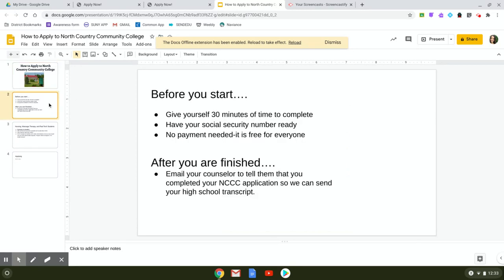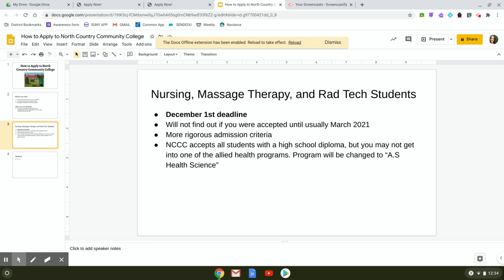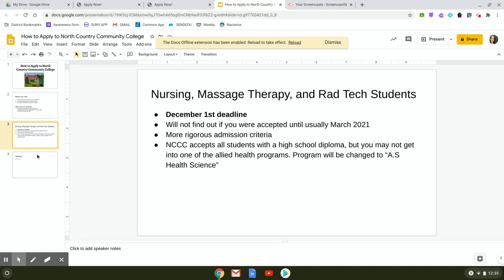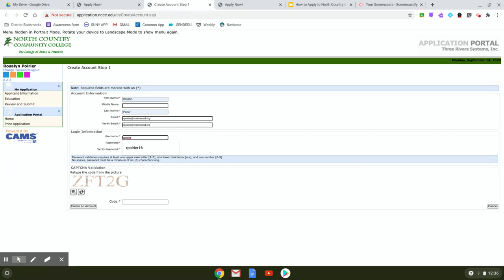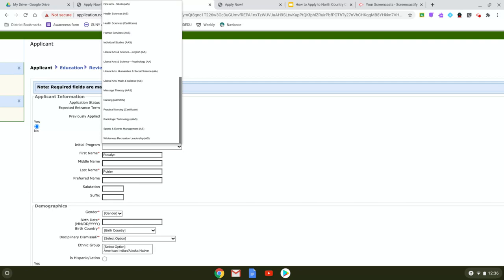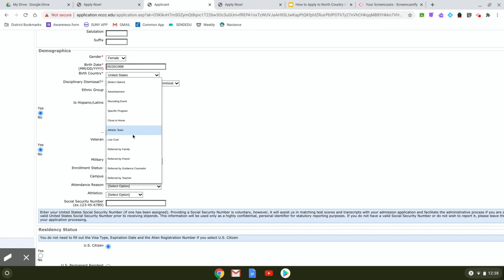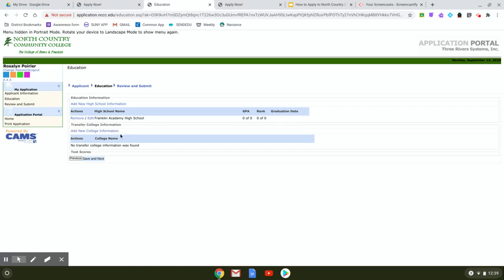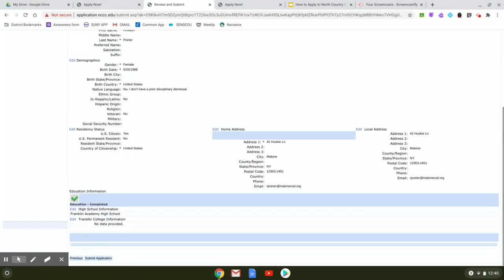How to Apply to North Country Community College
How to apply to NCCC